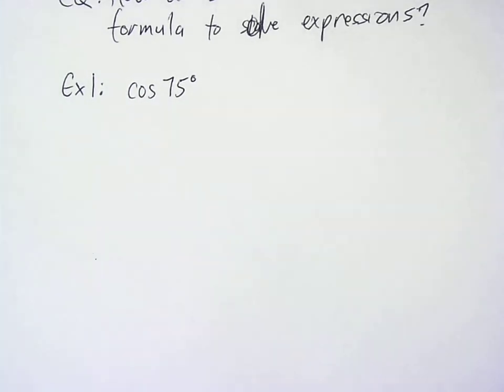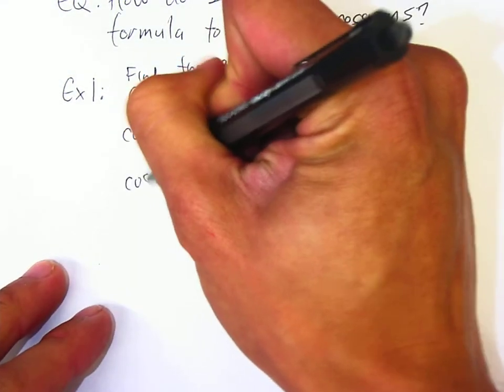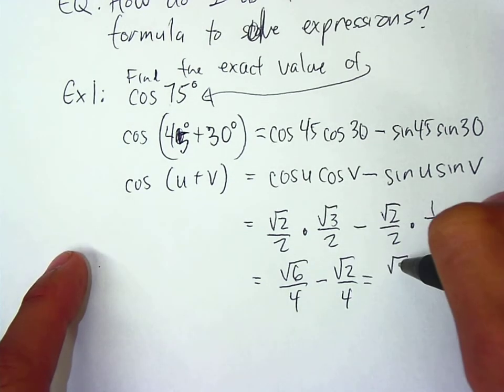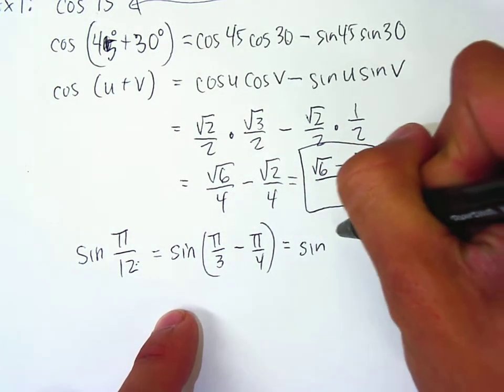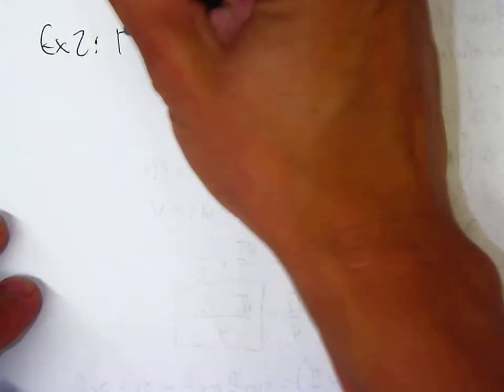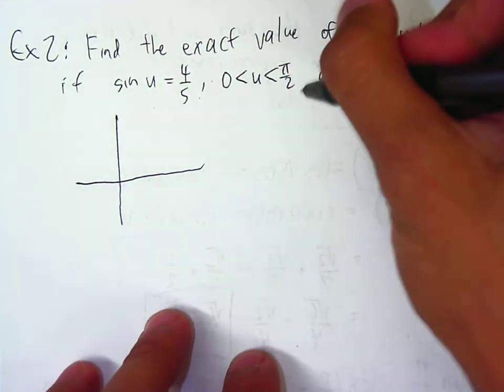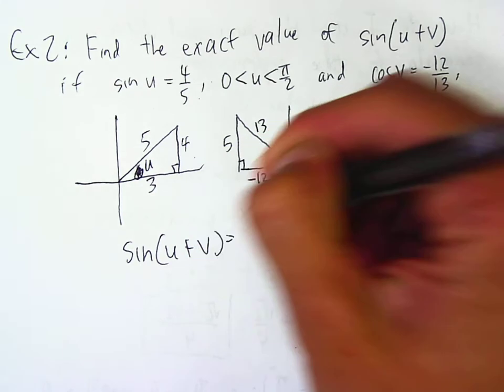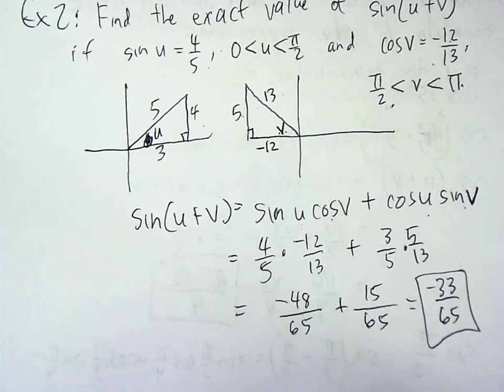[Alg 2/Trig] 3/23/15 6.4 Sum and Difference Formula